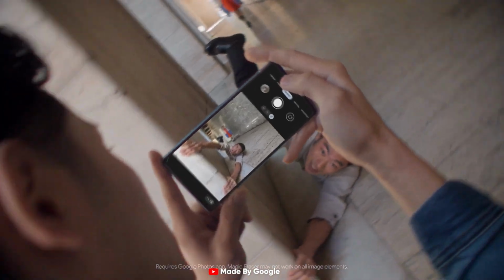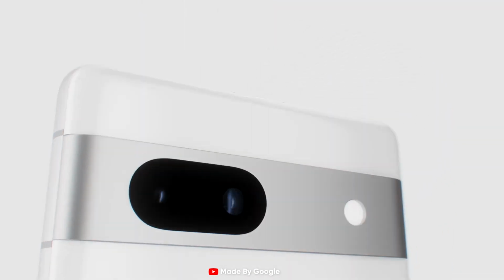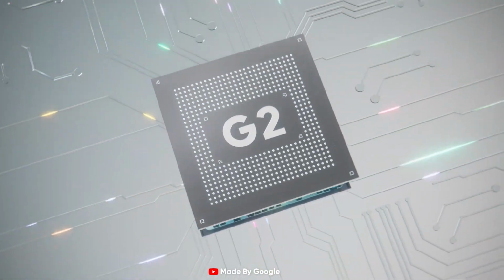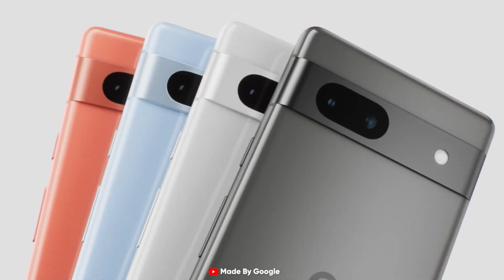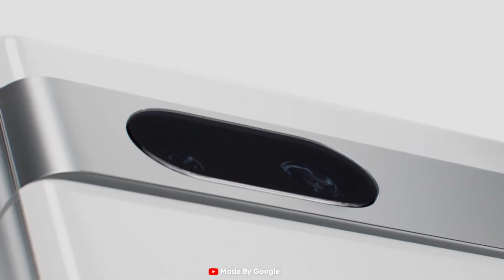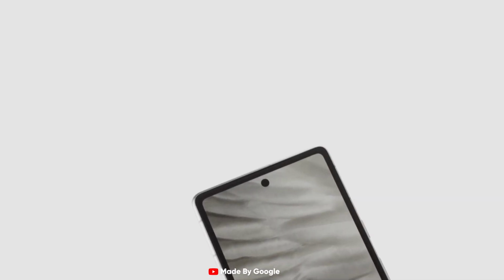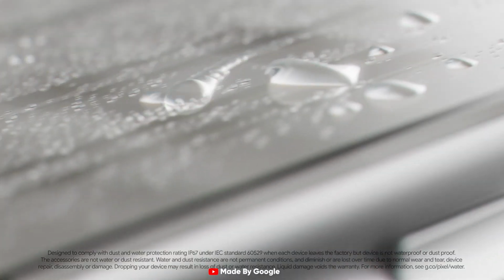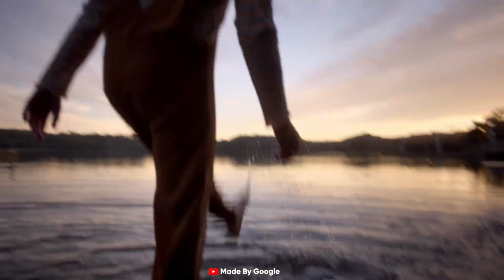Google Pixel 7A | Best 500$ Midrange Android or a Flop?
When it comes to Pixel, quality is all that matters. Google has recently released the Pixel 7A and it seems to be one of the best 500$ midrange Android smartphones. But a lot of people are also not quite happy with the features saying that it's kind of a flop.